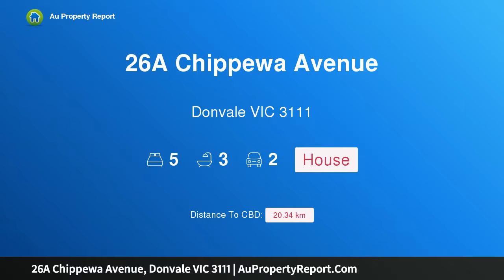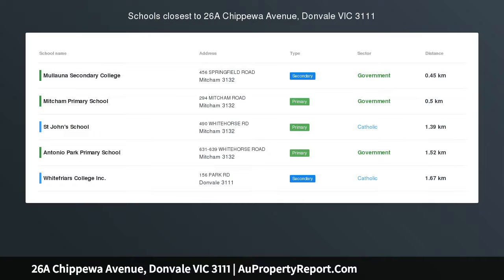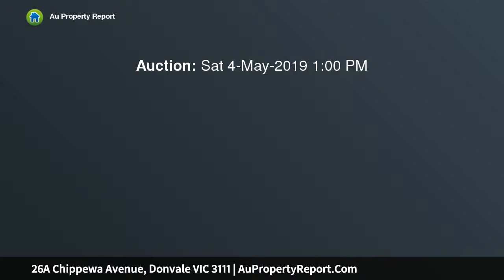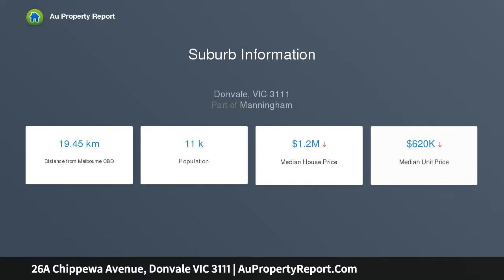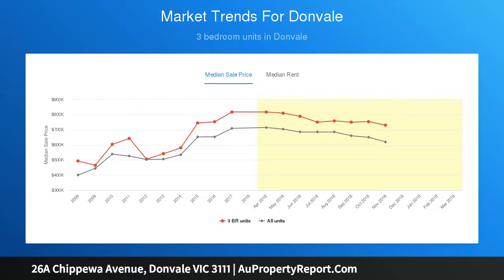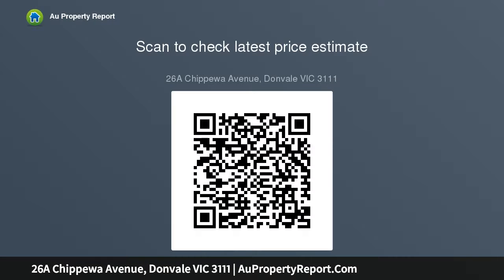26A Chippewa Avenue, Donvale VIC 3111 | AuPropertyReport.Com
26A Chippewa Avenue, Donvale VIC 3111
Property Type: house
Bedrooms: 5
Bathrooms: 5
Car Space: 2
Luxury and space with its own title and no Body Corp fees!